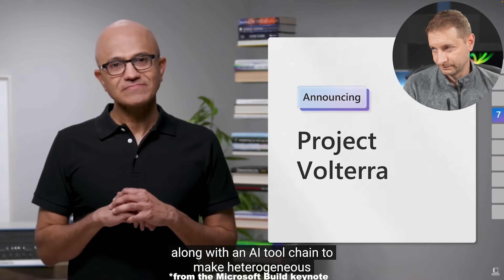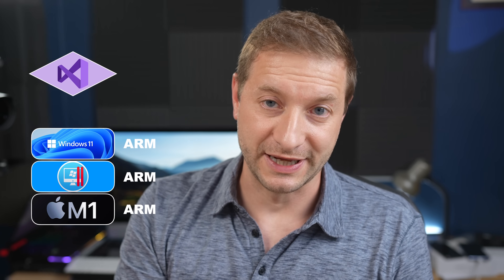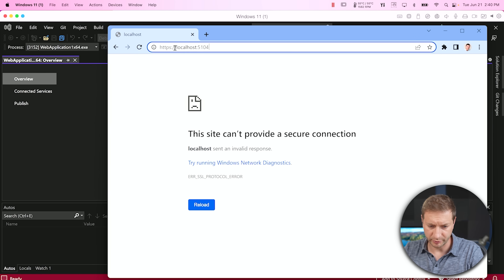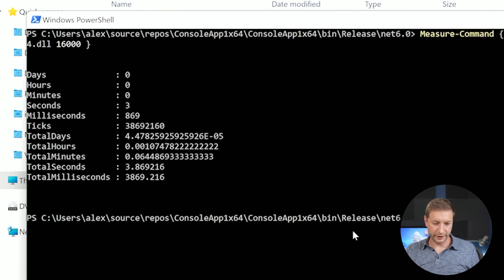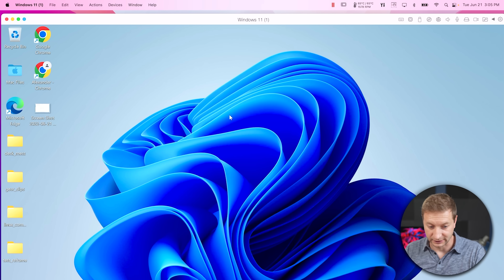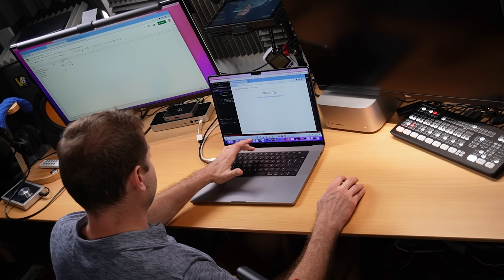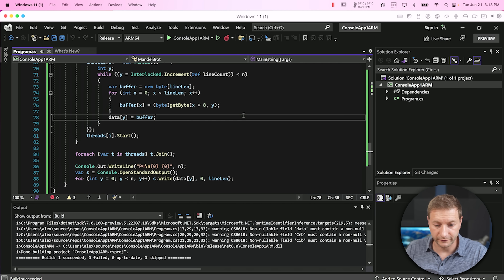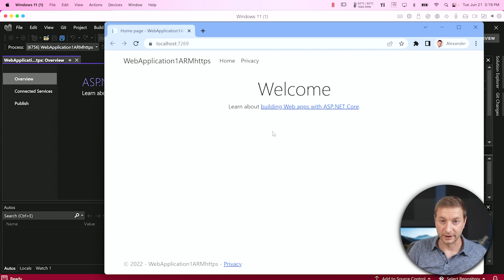Visual Studio 2022 for ARM is a BANGER! | On M1 Max MacBook Pro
It's here. Visual Studio 2022 for ARM is in preview to get ready for Microsoft's own ARM developer hardware that's slated for end of year (project Volterra). I'm taking it out for a spin on my M1 Max MacBook Pro with Parallels running Windows 11 for ARM.

🏫 FREE COURSES